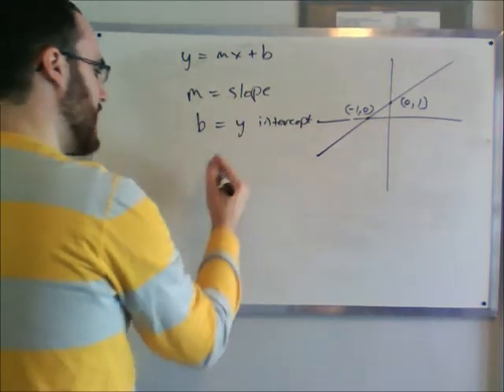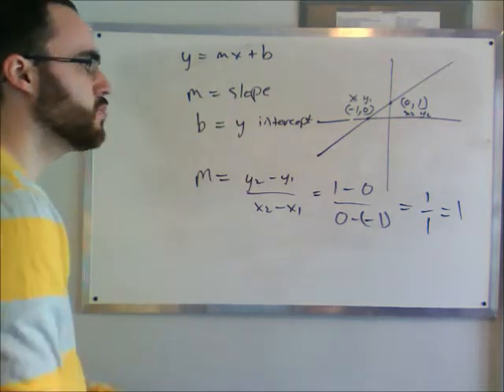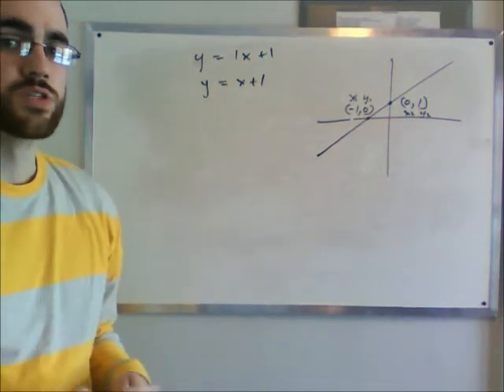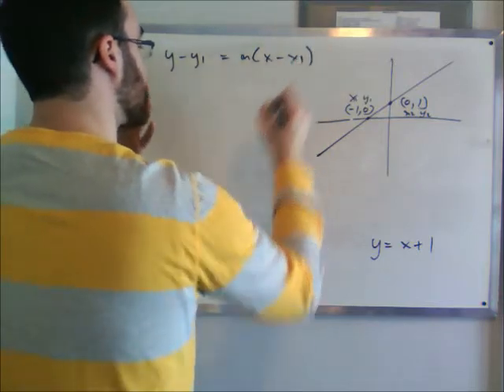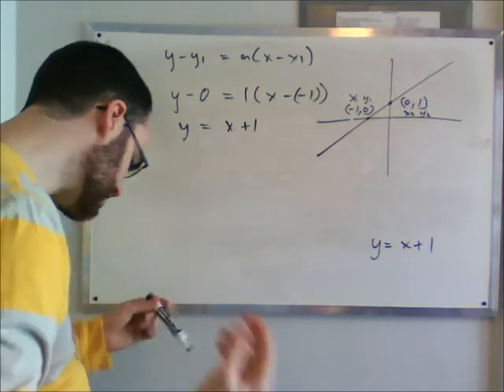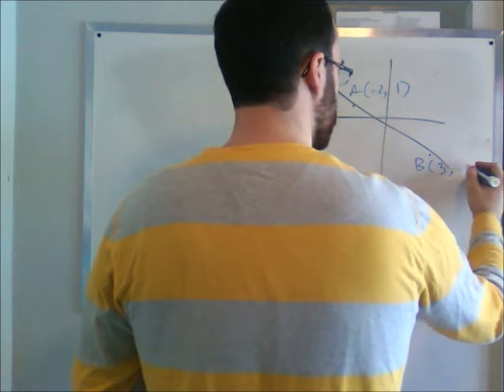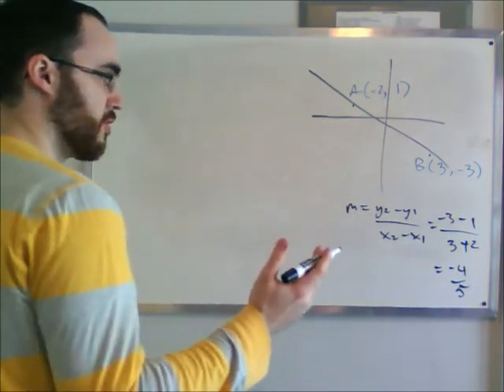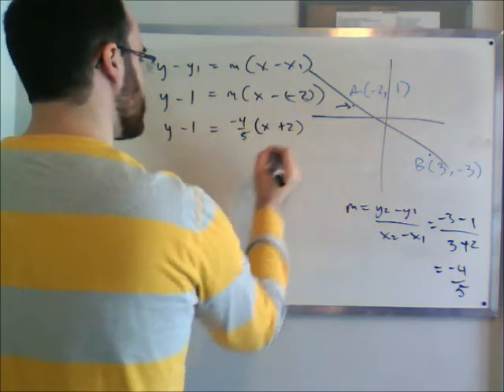BetterMath.ca - Equations of Lines Slope Intercept Form and Point Slope Form